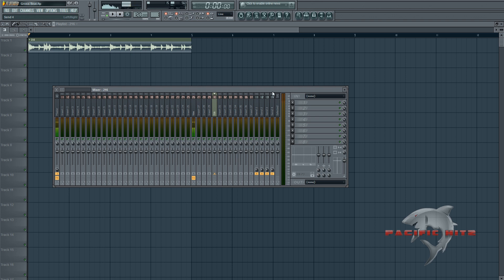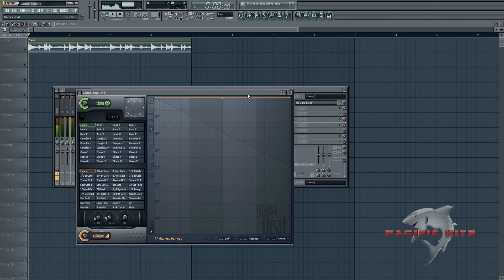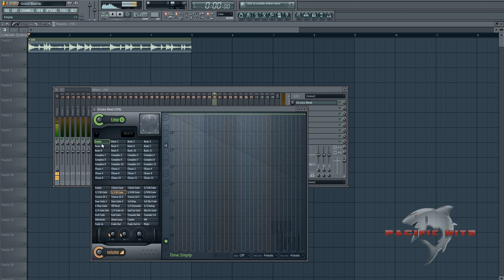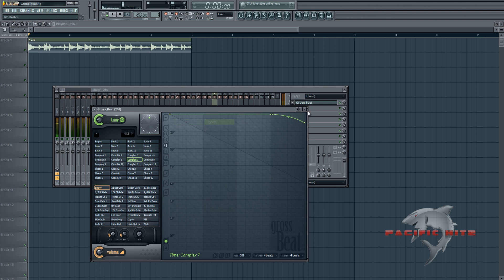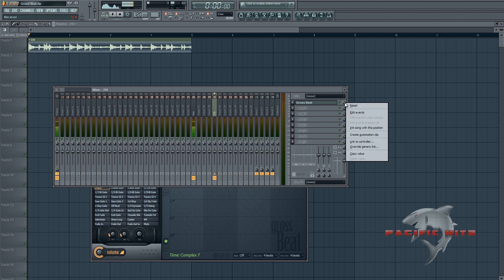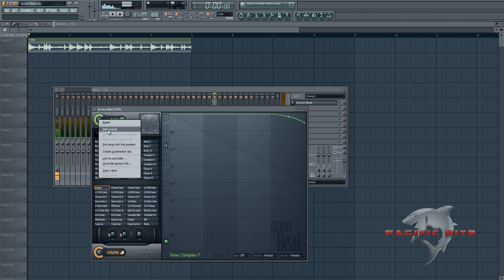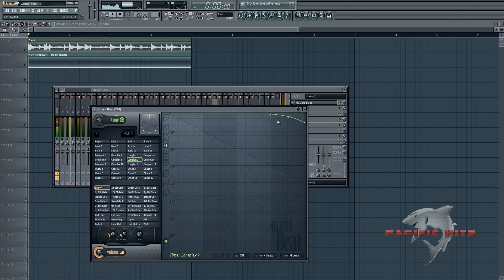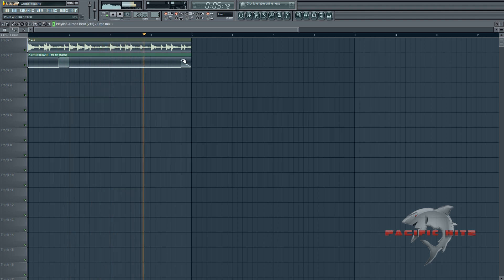FL Studio: 2 Minute Tips - Gross Beat "Slowdown" Effect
New series, please like favorite and share to keep it going!

Free Mini Drumkit to thank my supporters! :D